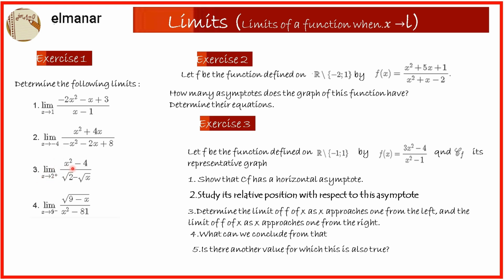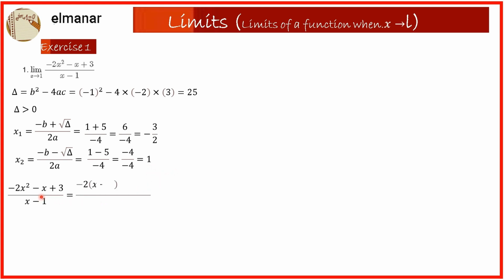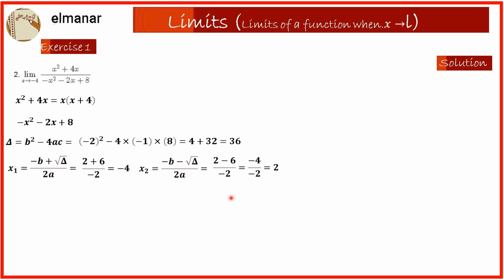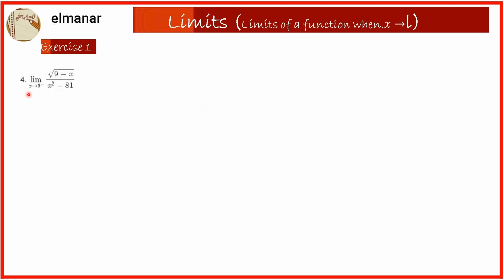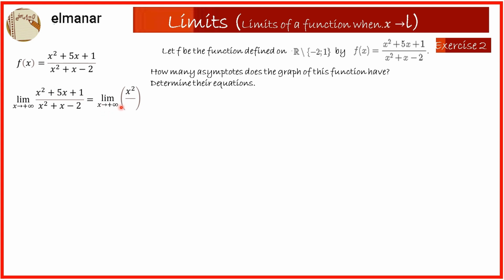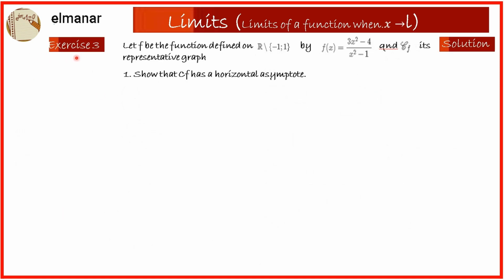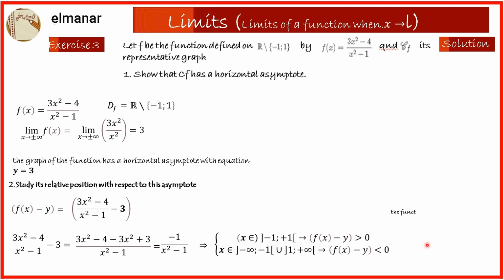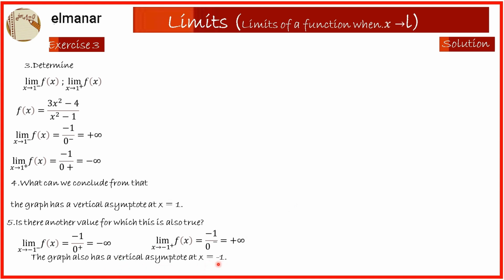Math Limits Made Fun and Easy!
Welcome to Al-Manar Channel — your trusted destination for mastering Mathematics and achieving Academic Excellence. This educational platform is dedicated to High School Mathematics and Technical Mathematics, offering a wide range of content tailored for students in scientific streams. Whether you're preparing for Math Assignments, tackling Math Tests, or simply aiming to Learn Mathematics Easily, Al-Manar Channel provides everything you need.

Our videos feature:

Explanation of Math Lessons with clear, step-by-step guidance

Solved Exercises and Exercises with Solutions to reinforce understanding

Simplified Lessons and Model Solutions for efficient learning

Assignment Preparation and Detailed Explanations to boost your confidence

Comprehensive Math Lessons designed to ensure Success in Mathematics

With engaging Video Explanations and structured Educational Lessons, Al-Manar Channel empowers learners to excel in every aspect of mathematics.
Let's explore some fundamental concepts in calculus with a focus on evaluating limits. This video presents examples of how to solve different problems related to functions. Join us as we delve into mathematics!
In this video, you’ll learn how to find the limit of a function step by step — a key concept in calculus and mathematics. We’ll explore what happens when a function approaches a specific point, how to determine limits involving square roots, and how to analyze vertical and horizontal asymptotes.

Whether you’re studying for exams, reviewing core math concepts, or exploring continuity and limits for the first time, this lesson provides clear explanations and practical examples to build your understanding.

Perfect for students, teachers, and lifelong learners who want to improve their grasp of functions, asymptotes, and limit problems. Learn with confidence and strengthen your calculus foundations through guided practice and visual examples.

Join us and discover why understanding limits is the key to mastering advanced mathematics and online learning in calculus!